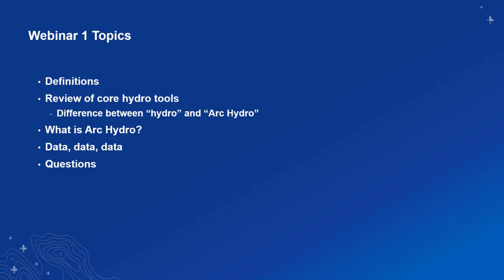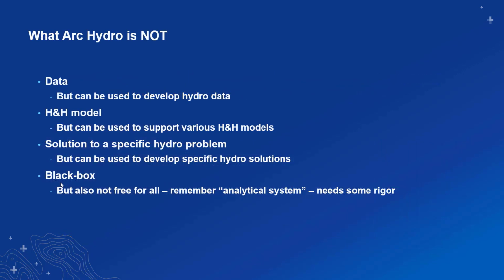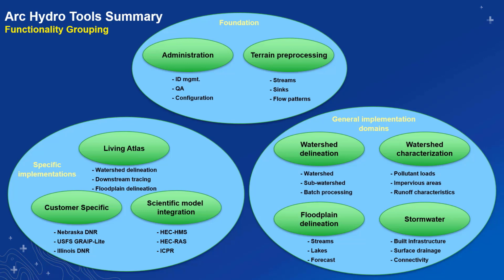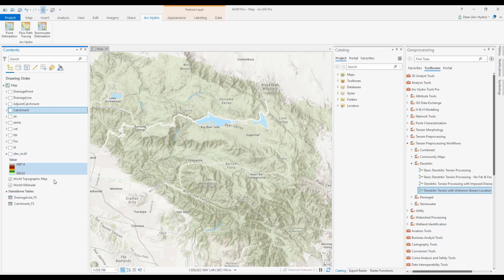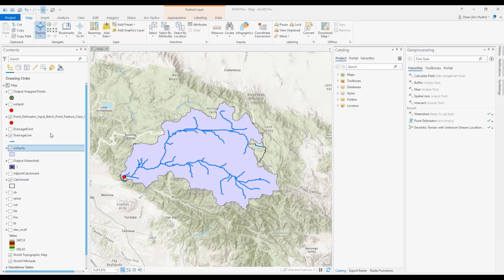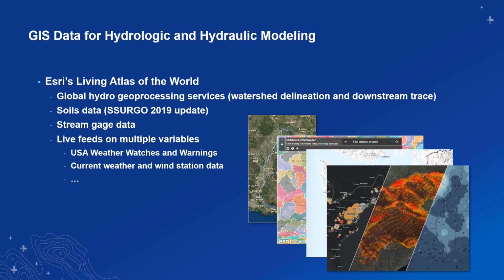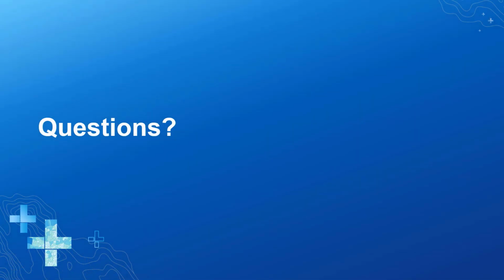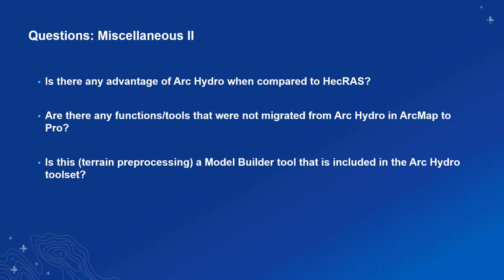Arc Hydro in ArcGIS Pro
In this webinar, Dean Djokic will present on how to use Arc Hydro in ArcGIS Pro. Djokic will cover the most common and important workflows for terrain processing, watershed and stream delineation, and characterization and integration with hydrologic and hydraulic models.